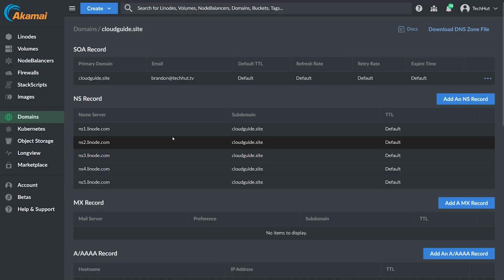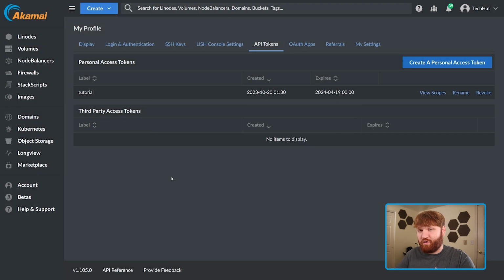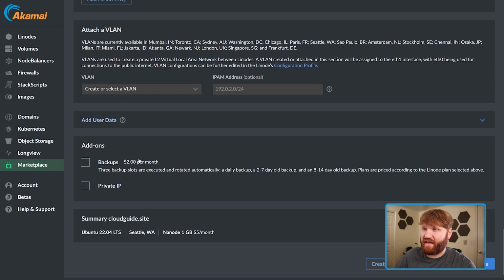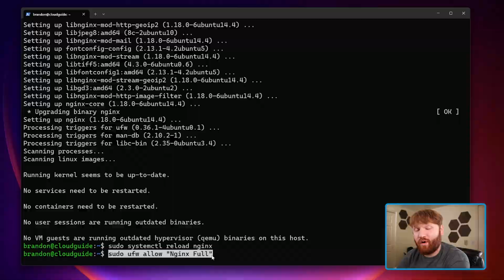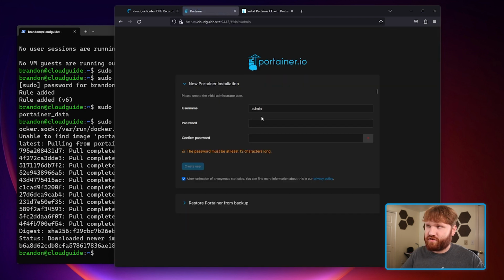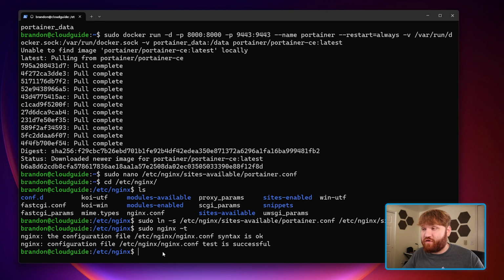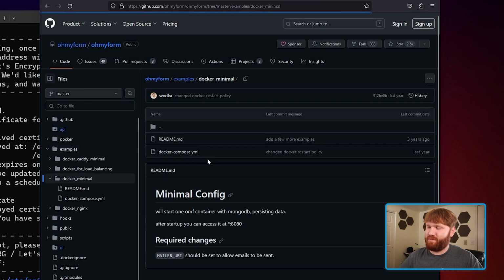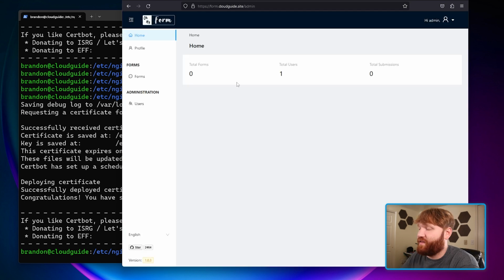Deploy Docker on Akamai Connected Cloud WITH SSL Certification | Reverse Proxy SSL Setup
@TechHut covers linking up domain names, deploying Docker on Akamai Connected Cloud and setting up a reverse proxy with SSL Certification on your server.

Chapters:
0:00 Introduction
0:43 Add a Domain + Namecheap Example
2:25 Generate an API Token
3:00 Create Linode
6:05 Launch LISH Console
6:45 Run sudo apt update & upgrade
7:30 SSH Into the Local Terminal
8:00 Check the Domain Name
9:00 Install Portainer + Set Up New Portainer
11:38 Add a Subdomain
14:43 Install Certbot & Generate a Certificate
16:28 Create Another Docker Container: OhMyForm
19:53 Conclusion

Portainer Configuration File:

server {
    listen       80;
    listen       [::]:80;
    server_name  your_domain_here;

    access_log  /var/log/nginx/example.access.log;
    error_log   /var/log/nginx/example.error.log;

Product: Akamai, SSL Certification, Docker, nginx; @TechHut